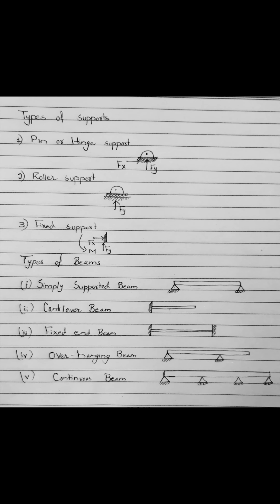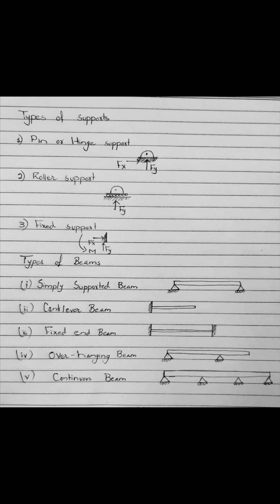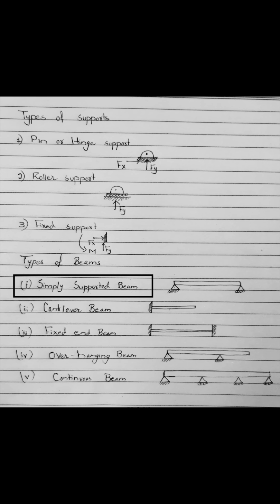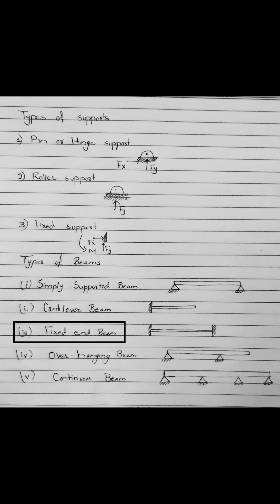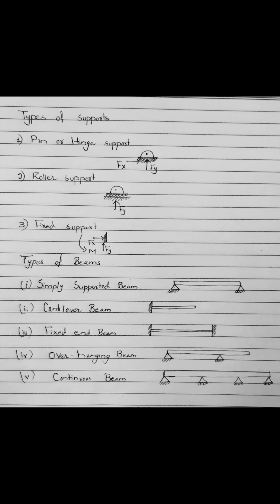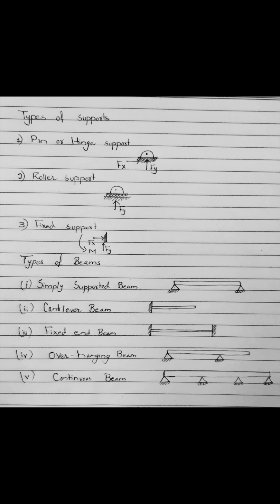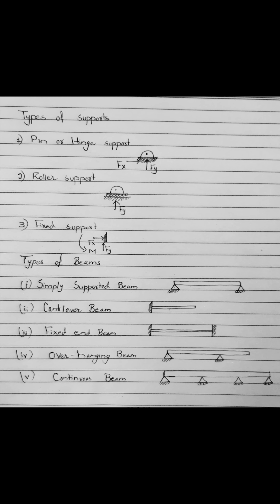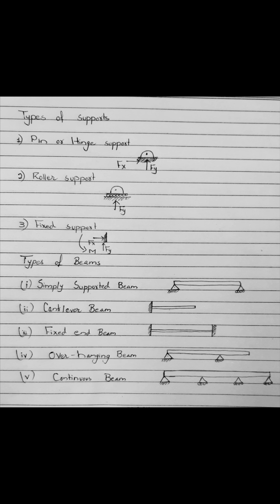Types of supports and Types of beams used in structures | Civil engineer | construction